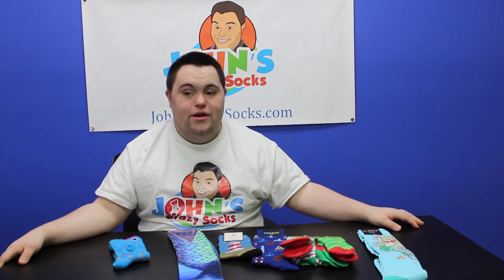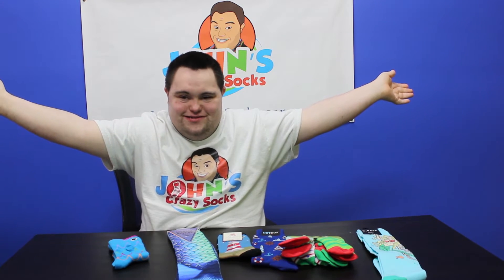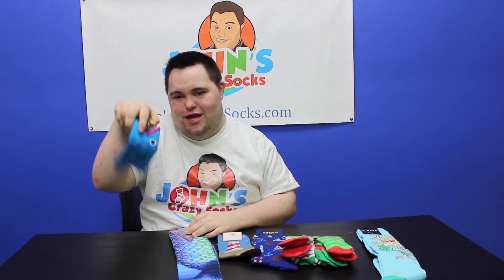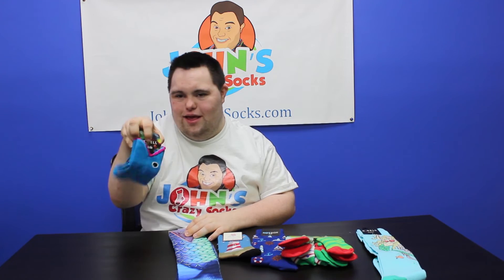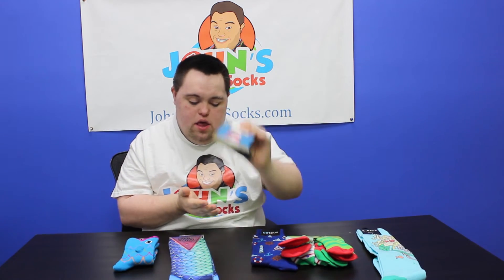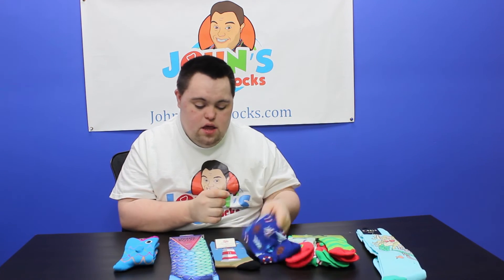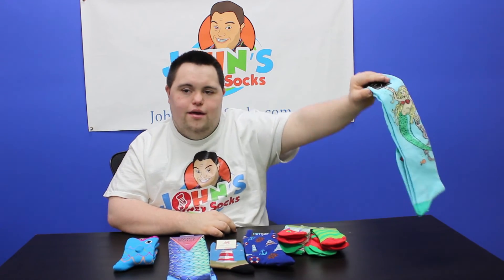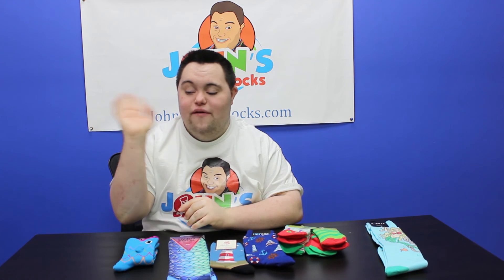Under The Sea Socks